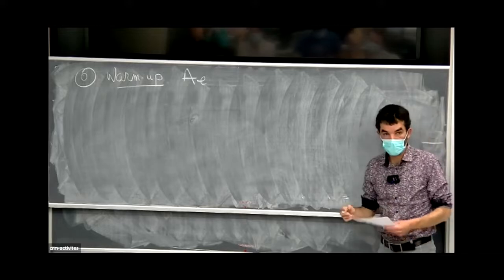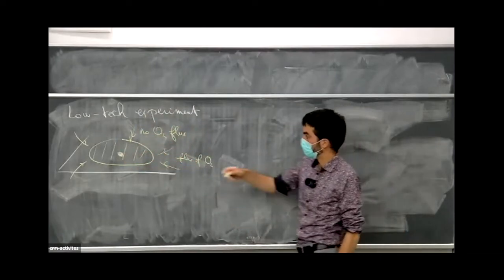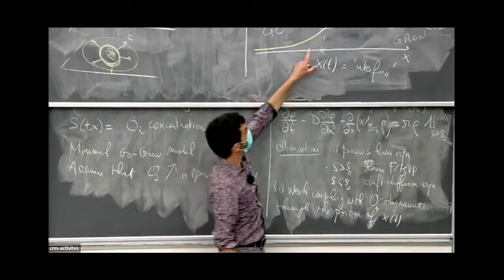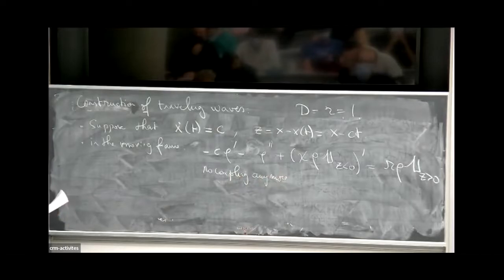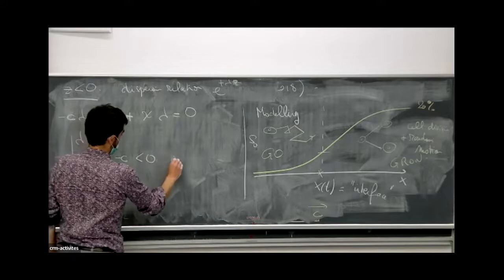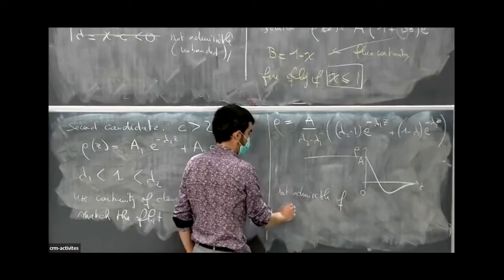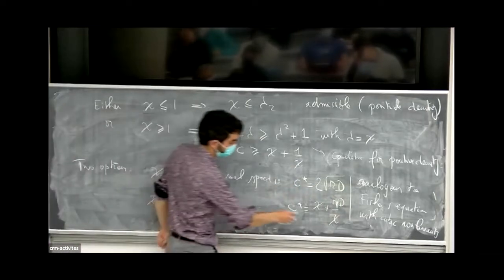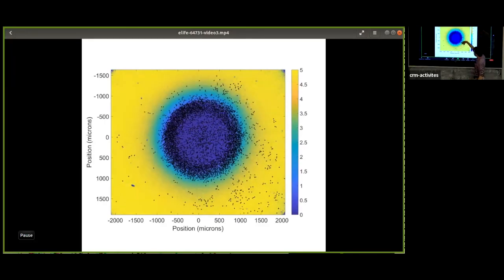Vincent Calvez: Biological waves in structured population models (part I)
Vincent Calvez: I will review some biological problems where it is needed to account for local heterogeneity in the population to unravel spatial propagation. This ranges from bacteria collective motion to large scale species invasion. The course will be mostly focused on PDE models and analysis, but participants will be encouraged to comment on complementary stochastic approaches.